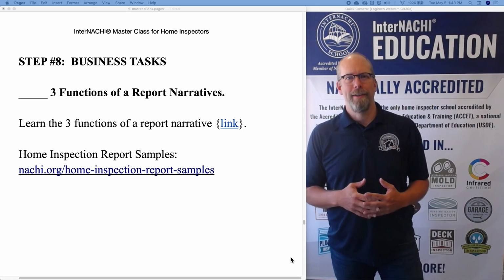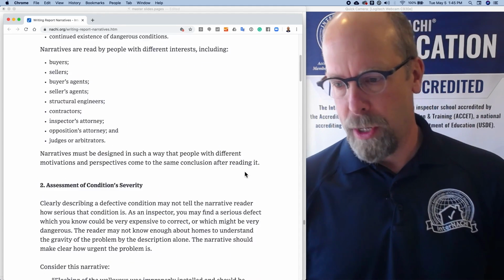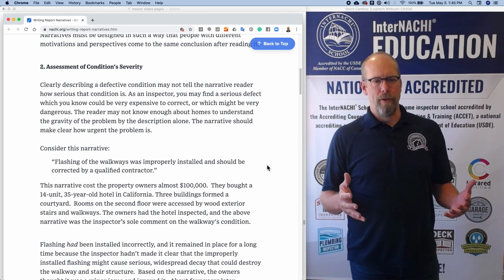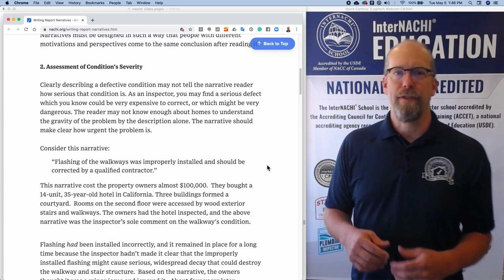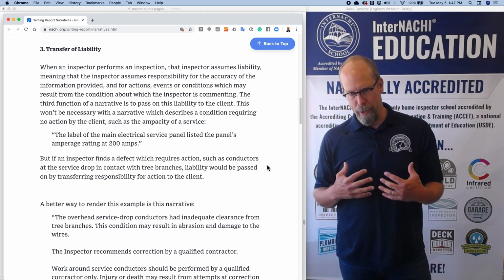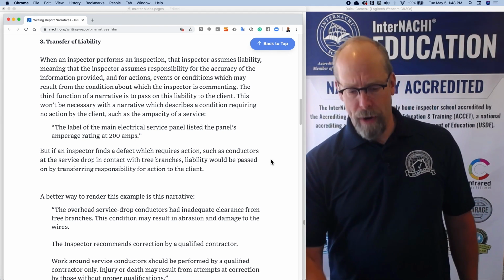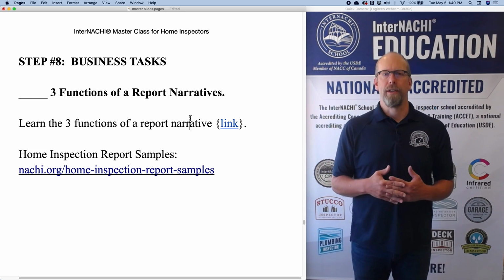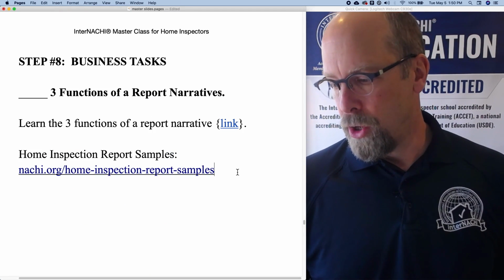Master Class Step 8 3 Functions of Report Narratives